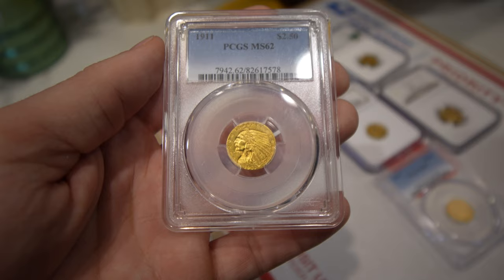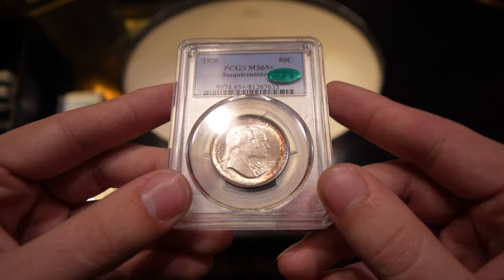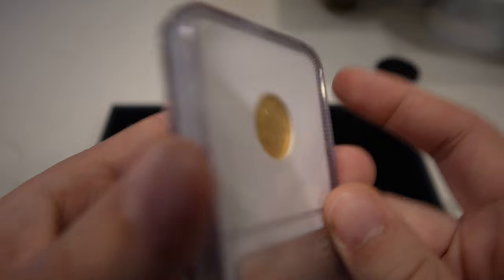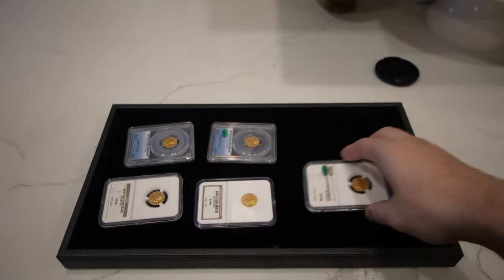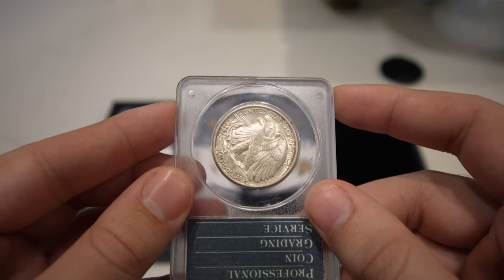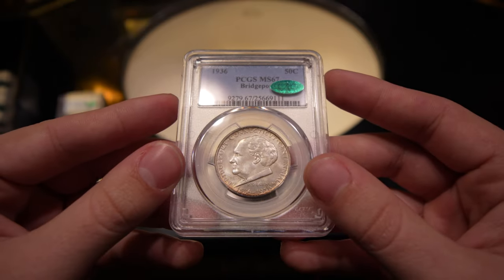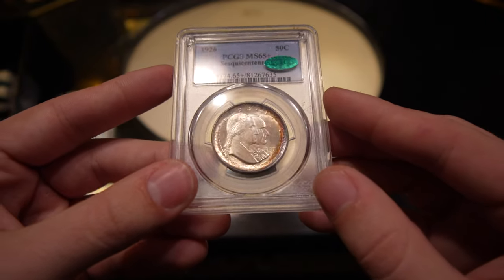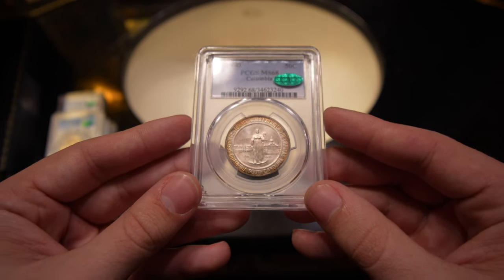A SUBSCRIBER SENT US A BOX OF GOLD! (OVER $6000)